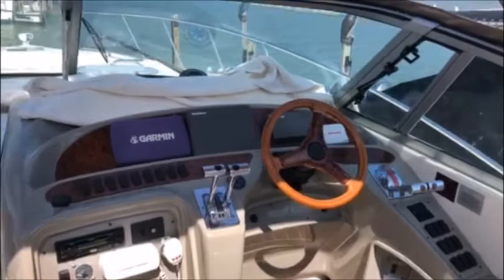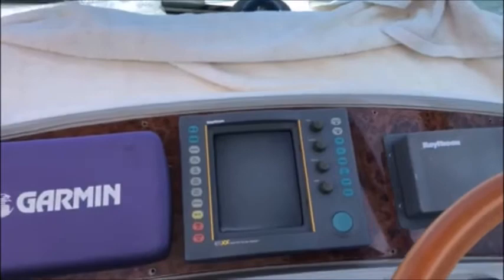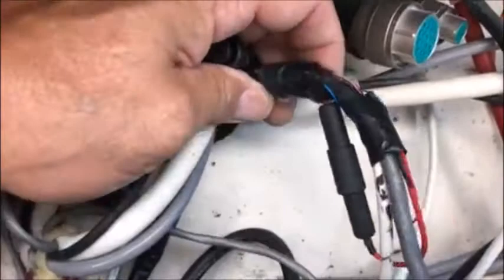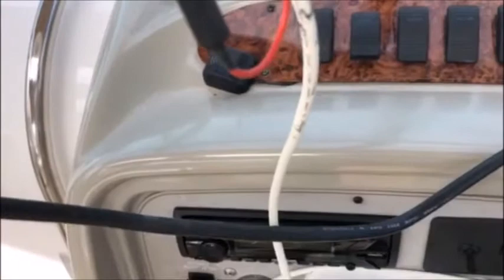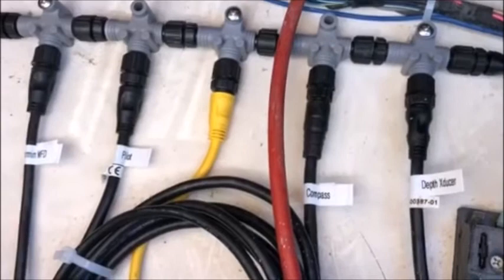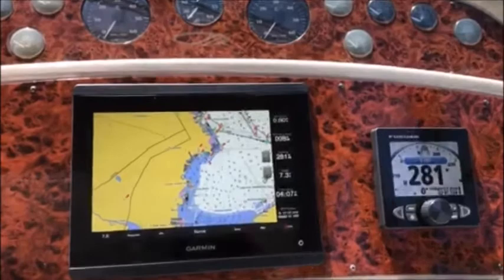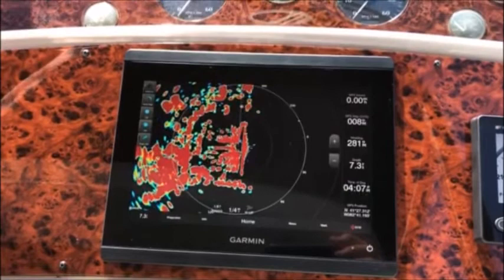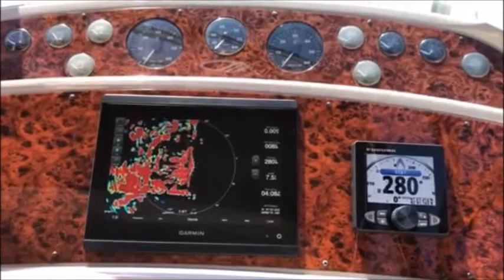South Shore Marine Electronics LLC Re-Fit of a 1996 Maxum 44